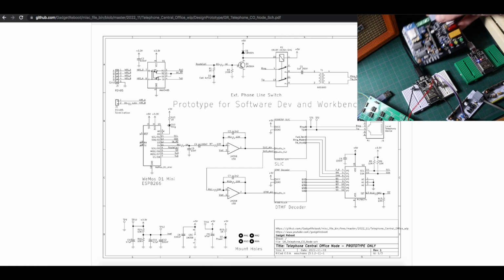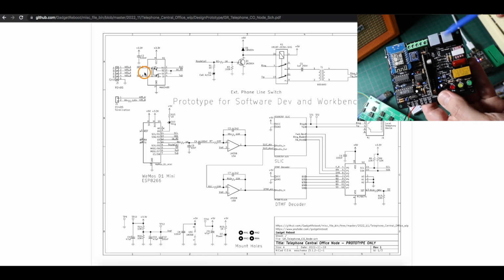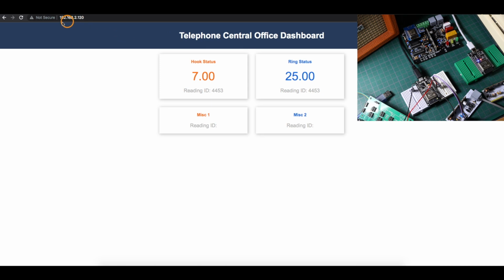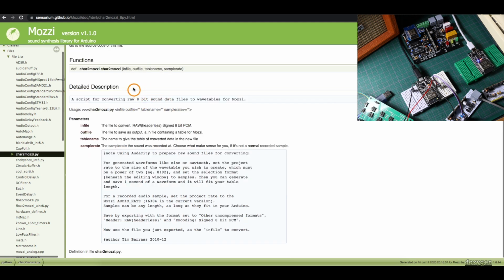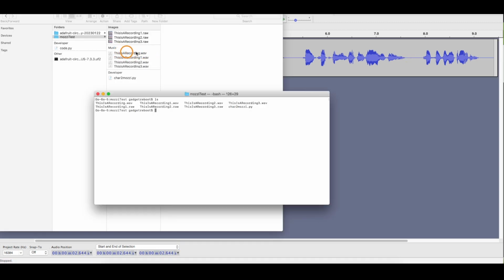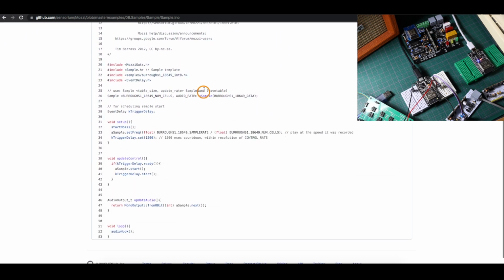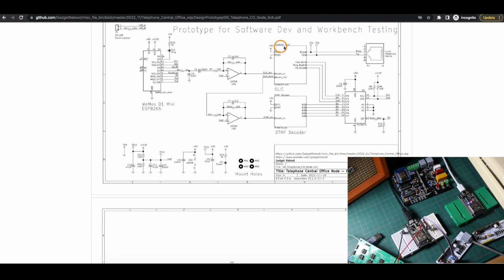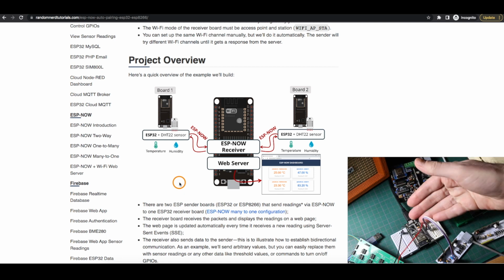Telephone Central Office Re-Design with ESP32 Begins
This is the start of converting the original ESP8266 telephone central office project over to using ESP32 to:
-allow more GPIO without an external expander chip
-replace an RS485 "trunk line" with wireless (ESP NOW)
-allow playing back audio sample recordings into the phone without hiccups
-maybe provide a web server for system status monitoring and control via web page